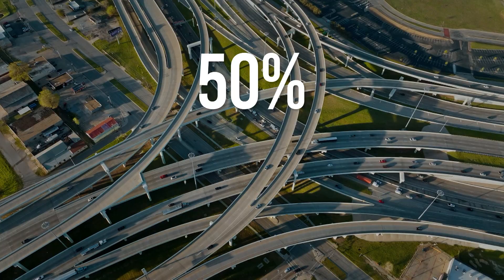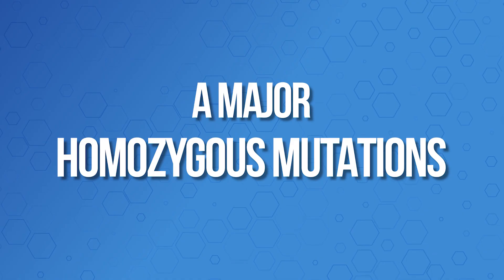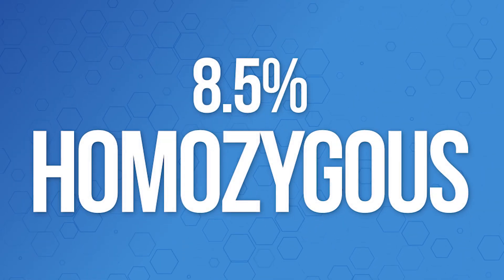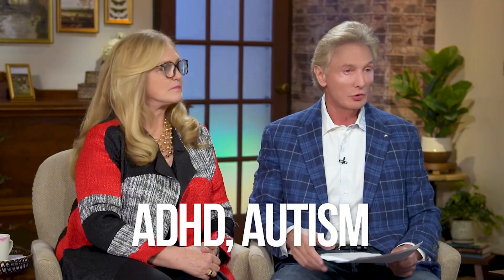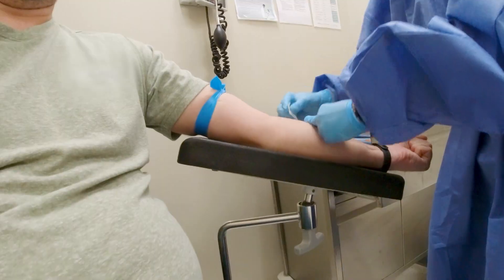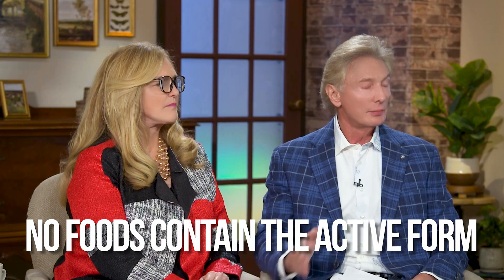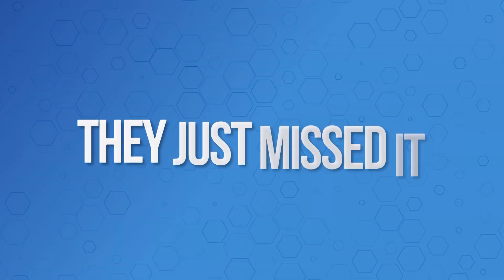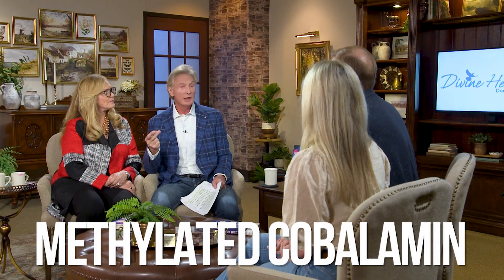The Hidden Gene Behind Depression, Fatigue, and Brain Fog | Dr. Colbert on MTHFR Ep. 1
🧬 Is your fatigue, brain fog, or anxiety caused by a gene mutation?
In this powerful episode, Dr. Don Colbert is joined by his son Kyle, wife Mary, and daughter-in-law Meredith to uncover the truth about the MTHFR gene mutation — a condition that affects nearly 50% of Americans and is rarely tested for.

You’ll learn:
✔️ What the MTHFR gene does and how it affects brain health, energy, and circulation
✔️ Why high homocysteine levels are dangerous (linked to heart disease, Alzheimer’s, and osteoporosis)
✔️ How to test for the MTHFR mutation and what to do if you have it
✔️ Dr. Colbert’s personal protocol for overcoming fatigue and depression — without pharmaceuticals
✔️ How counselors and therapists can help trauma clients by understanding this genetic root cause

🧪 Tests Mentioned
MTHFR Gene Test (Blood or At-Home Kit):
Ask your doctor or order direct-to-consumer:

Homocysteine Blood Test:
Available through most doctors or labs.
Ideal range: under 10 µmol/L

🧠 Dr. Colbert’s Recommendation
Brain Zone Basic – Supports methylation, neurotransmitter production, energy, and circulation.

Contains:

5mg methylated folate (5-MTHF) – the active form your body can use

NAD, methylated B12, Trimethylglycine, and Curcumin

Designed for both minor and major MTHFR mutations

Suggested Use: 2 capsules twice daily or as directed by your doctor.

📚 Also Recommended:
The Brain Zone Book by Dr. Don Colbert
🧠 Learn how to protect your brain from aging and inflammation.

✔️ Like if this helped you
✔️ Comment your experience with MTHFR or homocysteine